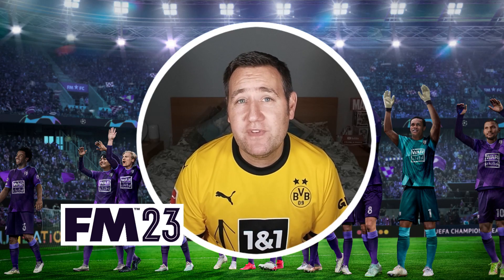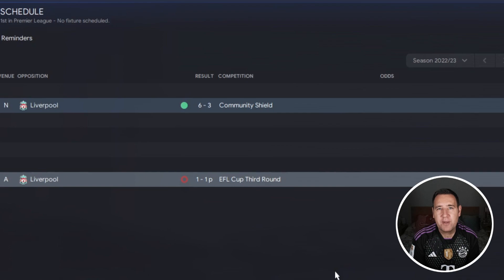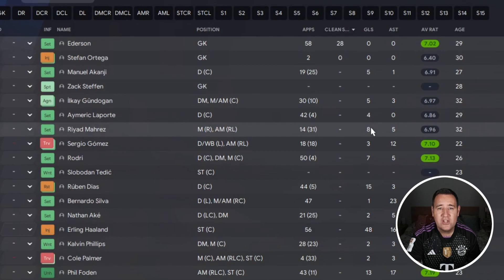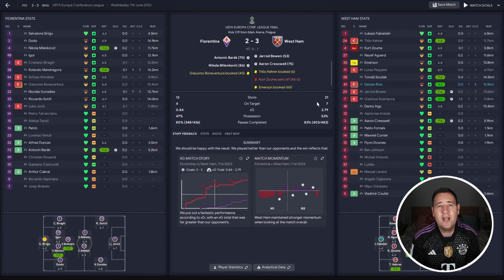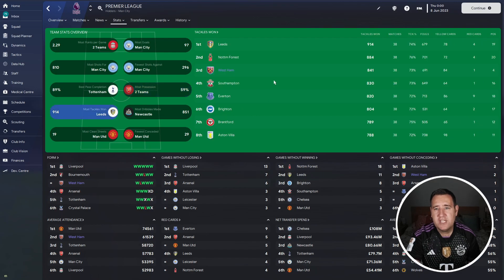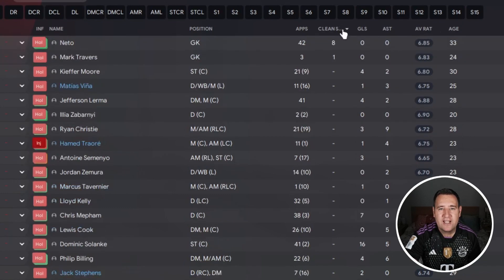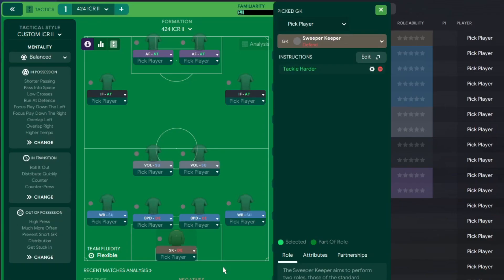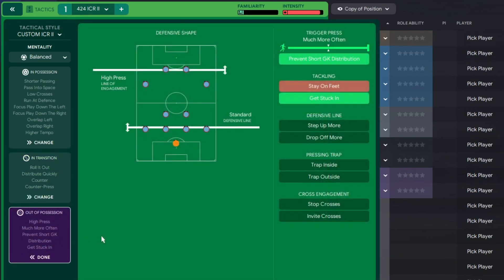The Best Tactics on FM23 Tested - 424 ICR II - Football Manager 2023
Tactic Tested - 424 ICR II
Creator - Gianni Z

Tested With...

West Ham season preview 10th
Bournemouth season preview 20th

Then we add up all the points and put them in our fun tactic-testing league table... It's all about the FUN. Now updated with more columns.

I have a  new website where you can share and download tactics that can be tested for the tactic testing league.

Today is a Tactic Testing League video, but I have so much more on the channel